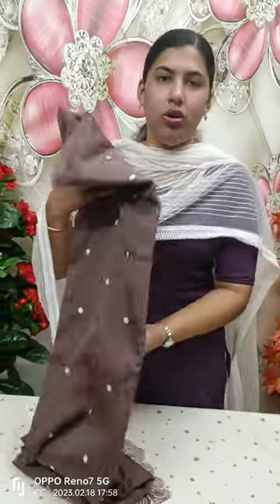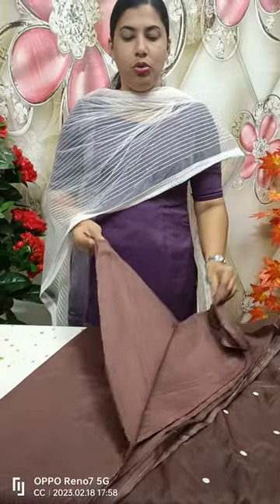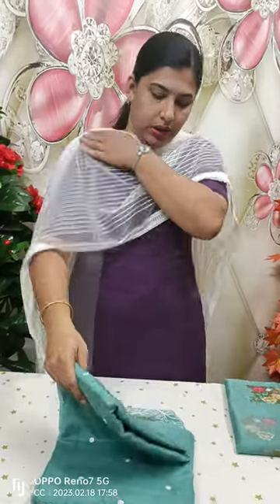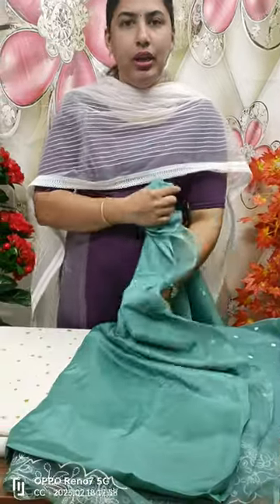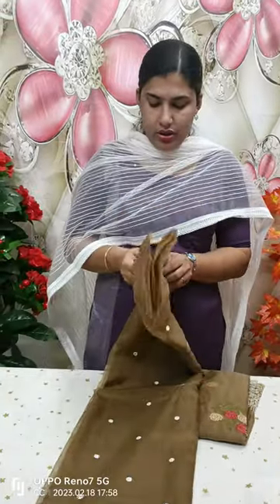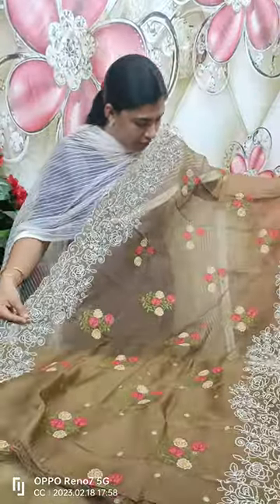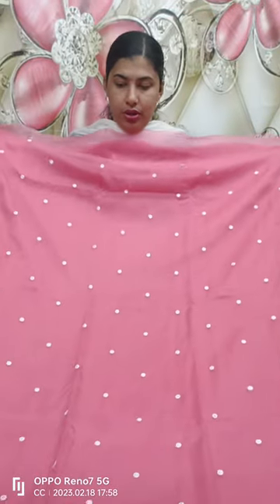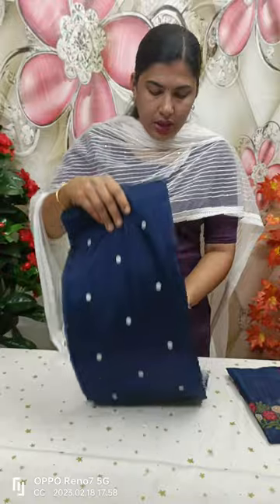ORGANZA EMBROIDERY CHURIDAR MATERIALS..READY TO SHIP..CATHYS COLLECTIONS..FOR BOOKINGS 9497352940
Most Trending Churidar Materials

PRICE RS.1700+SHIPPING
👉All India shipping possible
👉No Cod